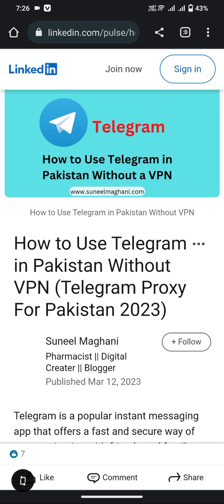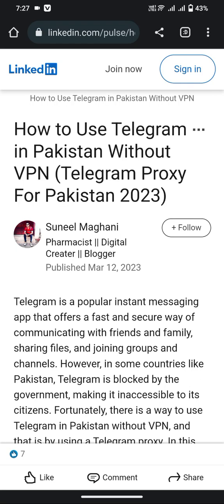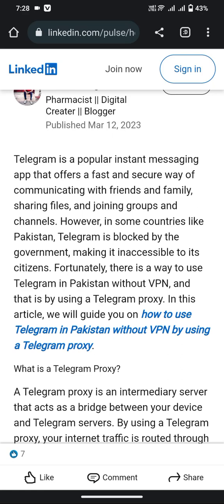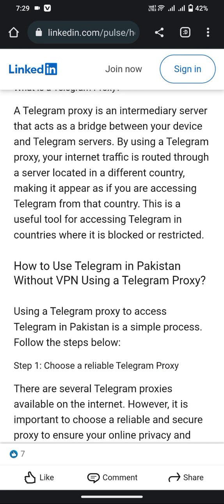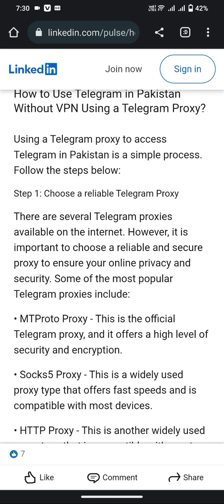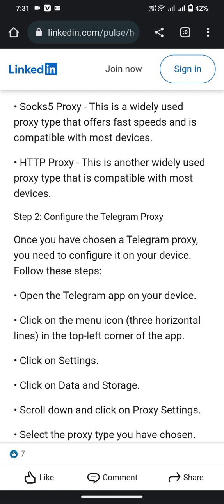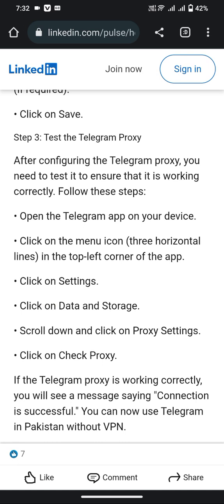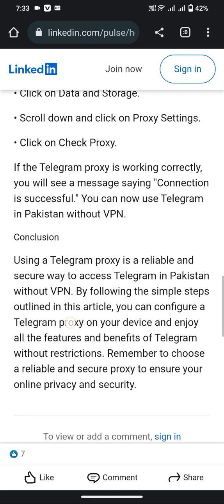How to use Telegram in Pakistan Without VPN